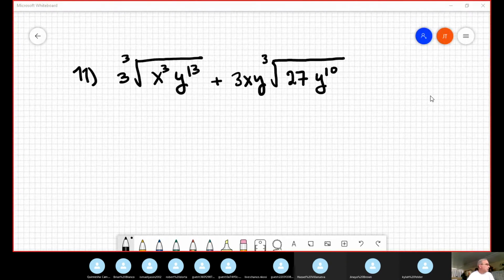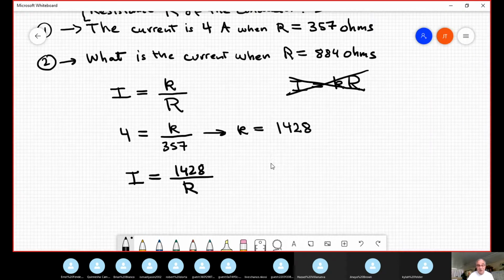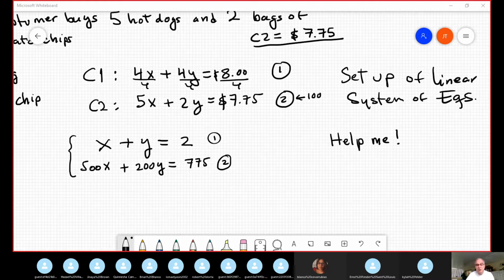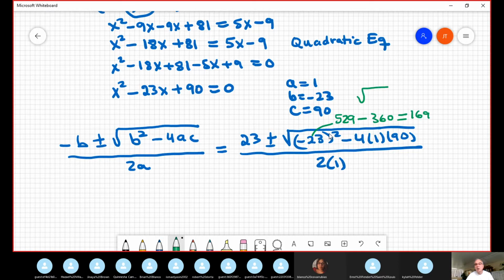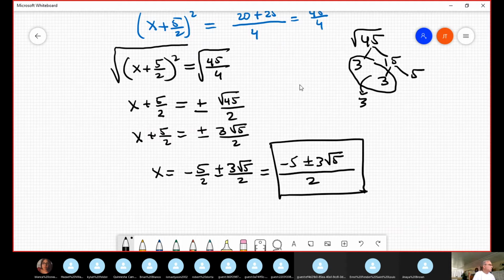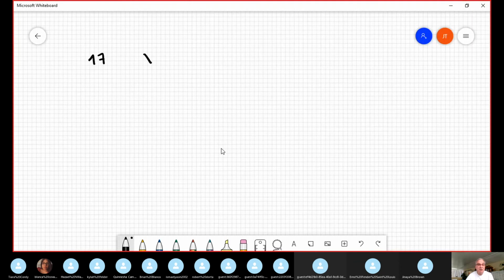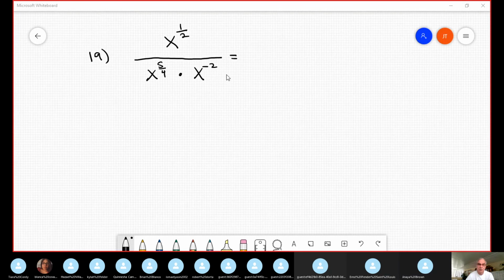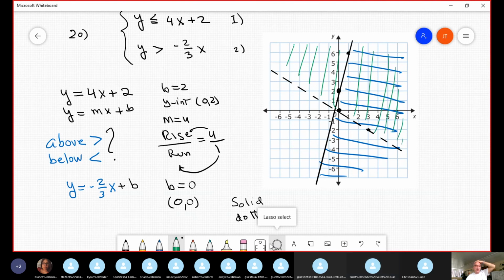MAT1033 Oct 19